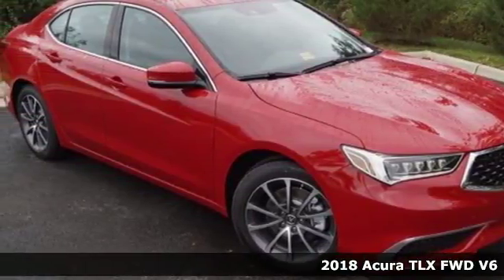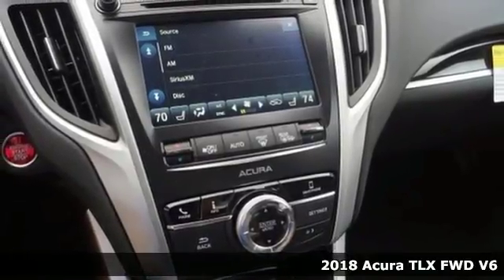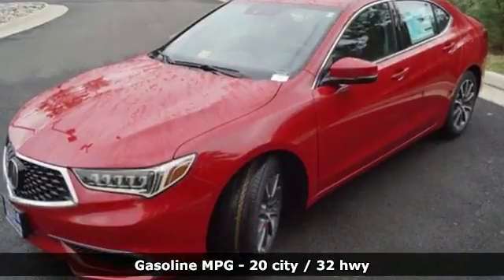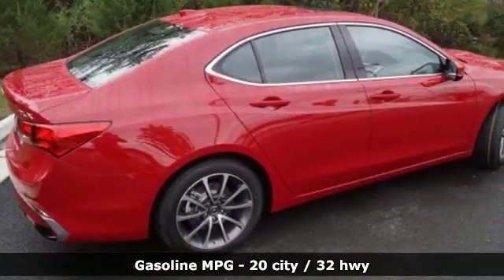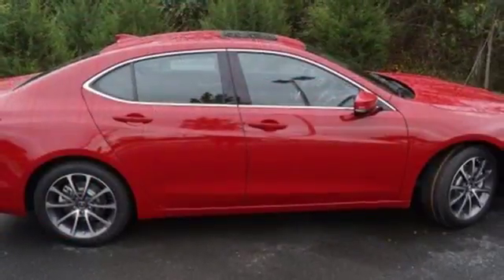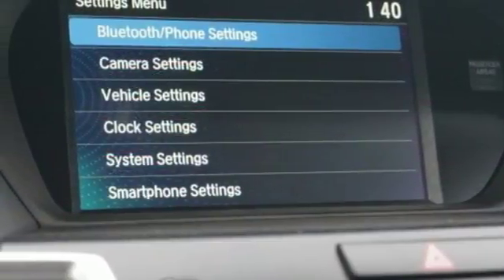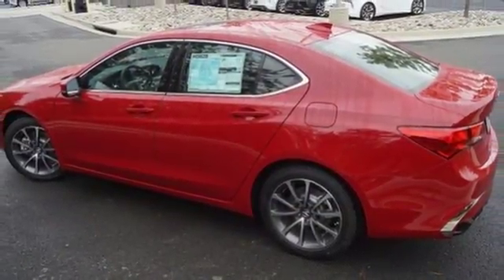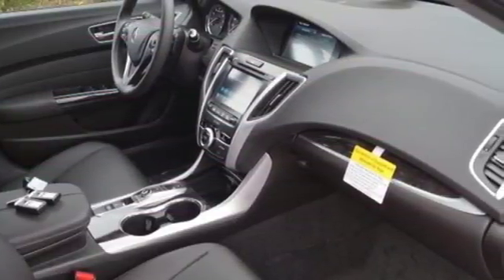New 2018 Acura TLX Arlington VA Acura Washington-DC, DC AJA011001 - SOLD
Year: 2018
Make: Acura
Model: TLX
Trim: V6
Engine: 3.5L V6 SOHC VTEC 24V
Transmission: 9-Speed Automatic
Color: Red
Interior: Ebony
Stock #: AJA011001
VIN: 19UUB2F33JA011001
San Marino red with leatherette trimmed ebony interior, heated front seats, V6 power, satellite radio, power moon roof, and much more. All prices exclude taxes, title, license, and dealer processing fee of $699.00. Published price subject to change without notice to correct errors or omissions or in the event of inventory fluctuations. All features not on all vehicles. Vehicles shown are for illustration purposes only. MPG is based on 2016 EPA mileage ratings. Use for comparison purposes only. Your actual mileage will vary, depending on how you drive and maintain your vehicle, driving conditions, battery pack age/condition (hybrid only), and other factors. MPG is based on 2017 EPA mileage ratings. Use for comparison purposes only. Your mileage will vary depending on driving conditions, how you drive and maintain your vehicle, battery-pack age/condition (hybrid only), and other factors.

Address:
13911 Lee Jackson Highway